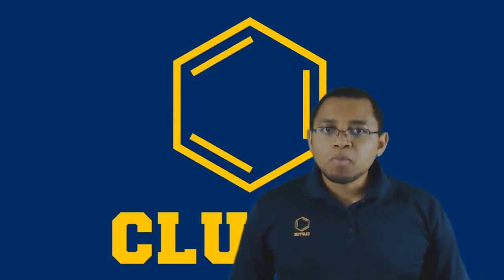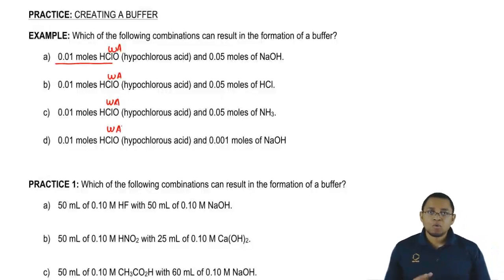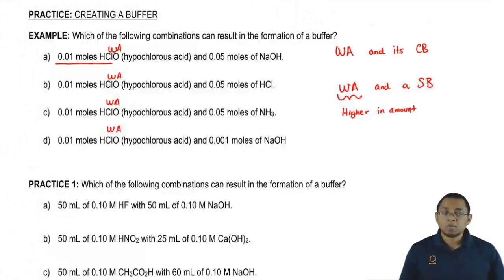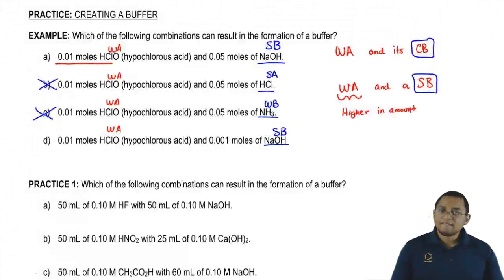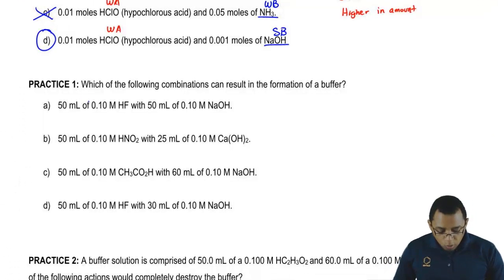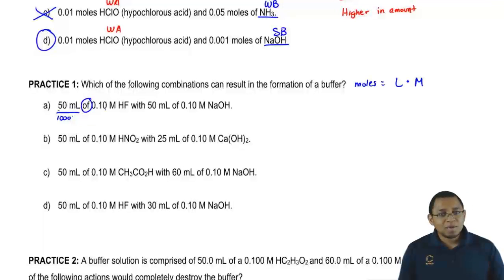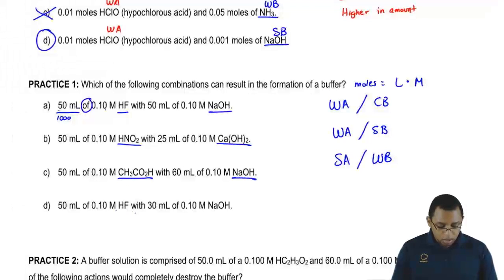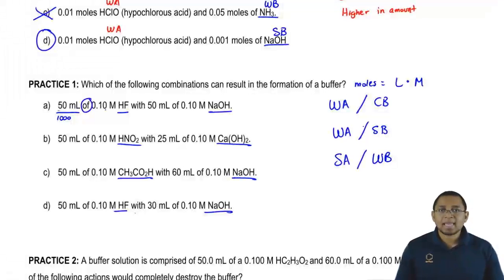Buffers: Buffer Creation